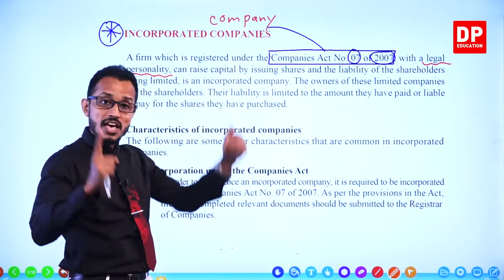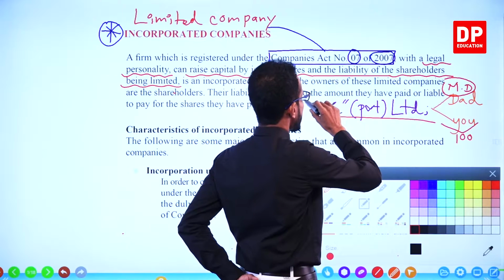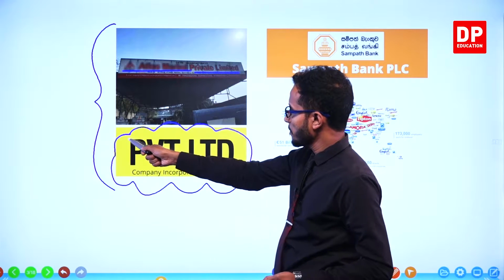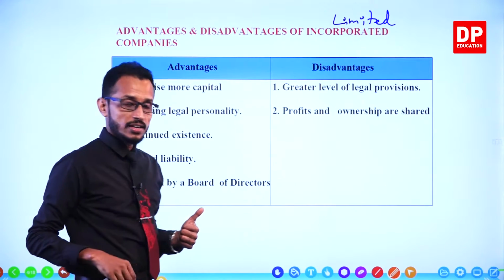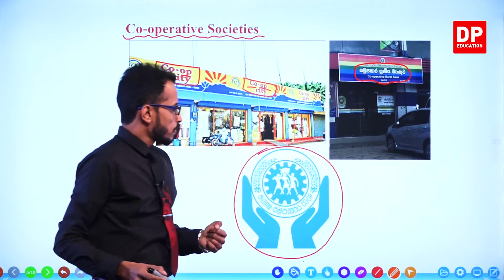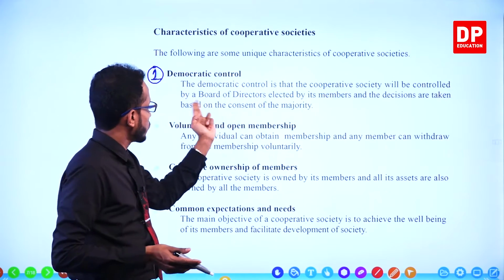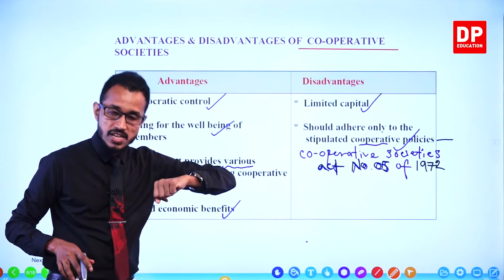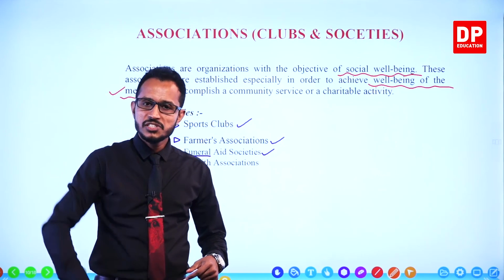Lesson 3. Business Organization - Part 04 | Business and Accounting Studies | Grade 10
Lesson 3. Business Organization

Part 01

Part 02

Part 03

Part 04

4.1 Introduction⏩00:00:00
4.2 Incorporated companies⏩00:05:10
4.3 Characteristics⏩00:23:43
4.4 Advantages and disadvantages⏩00:35:54
4.5 Co-operative societies⏩00:45:01
4.6 Characteristics⏩00:56:24
4.7 Advantages and disadvantages⏩01:00:55
4.8 Associations⏩01:09:31

Part 05

Part 06